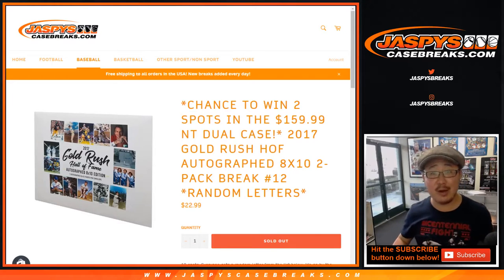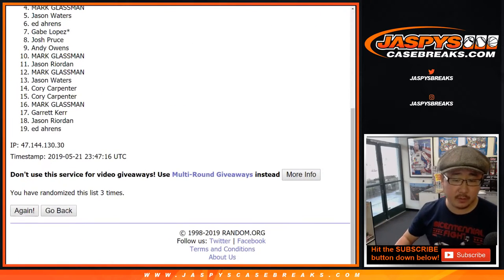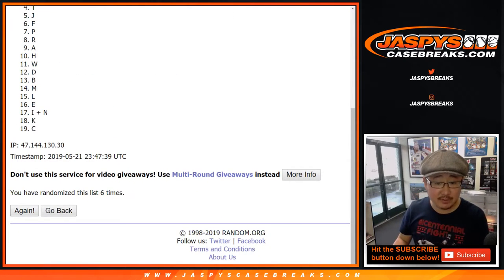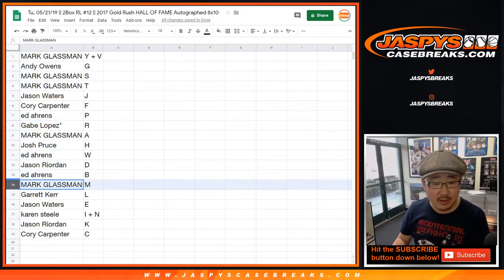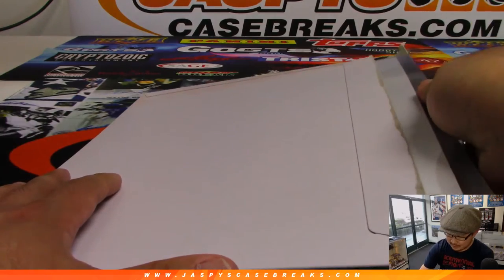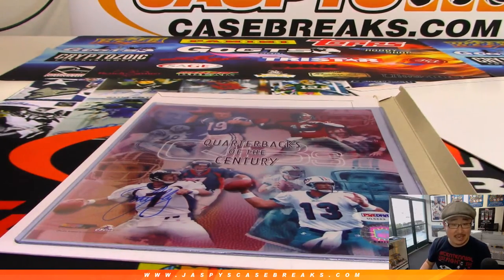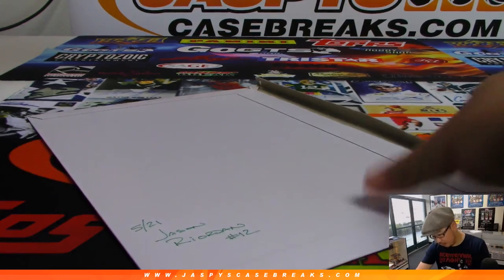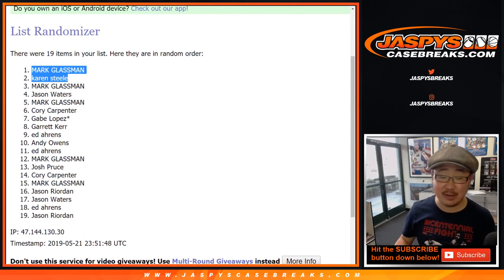Tu, 05/21/19 || 2Box RL #12 || 2017 Gold Rush HALL OF FAME Autographed 8x10